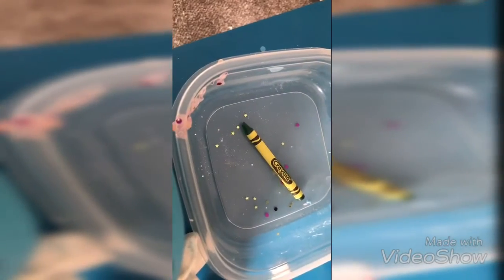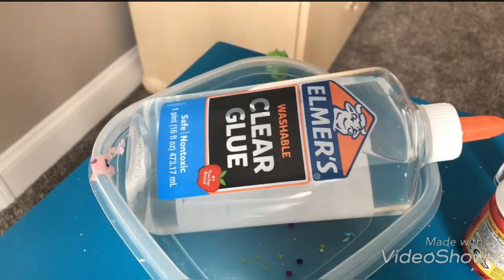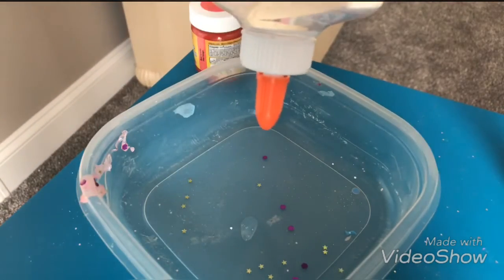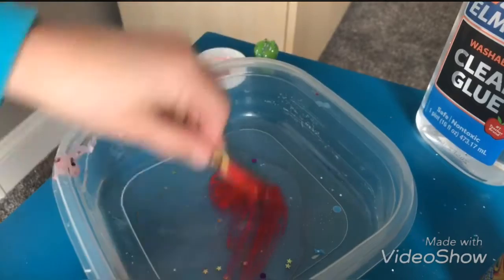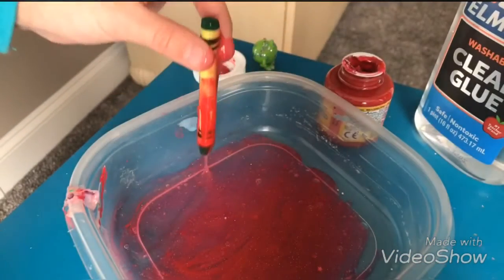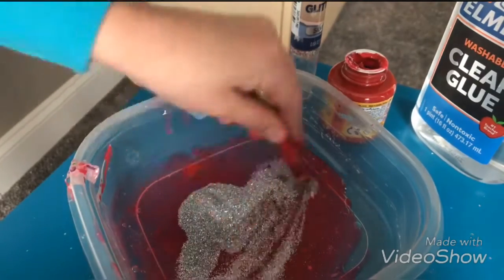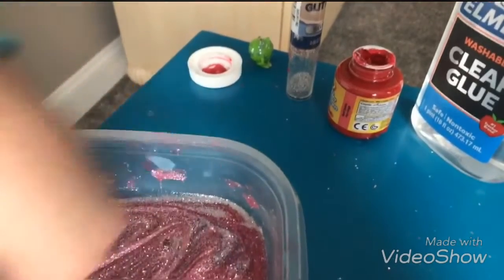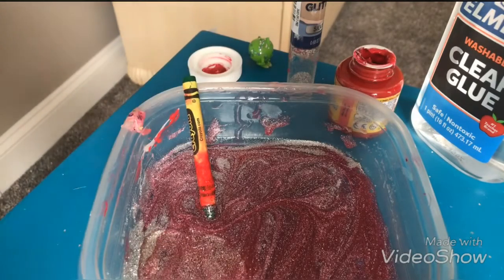Vlogmas day 1 how to make Christmas slime